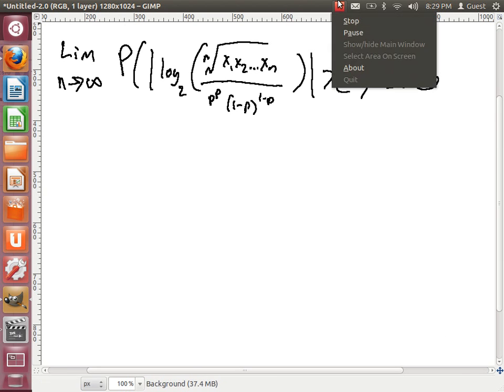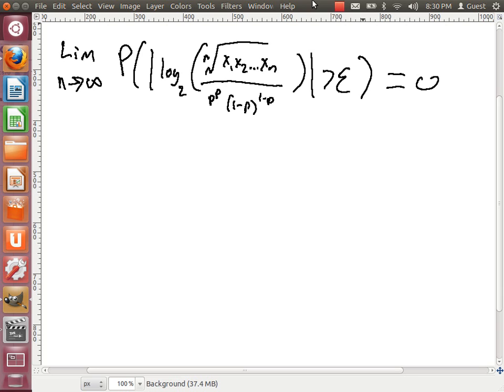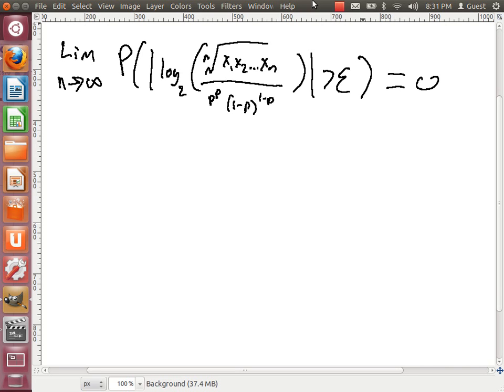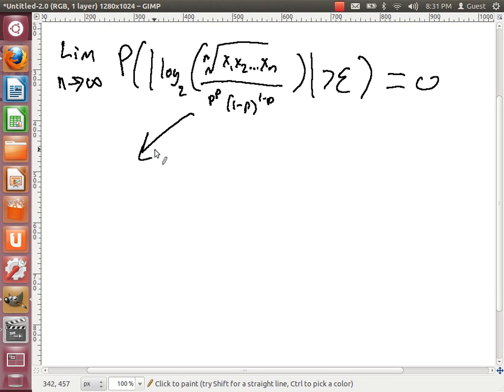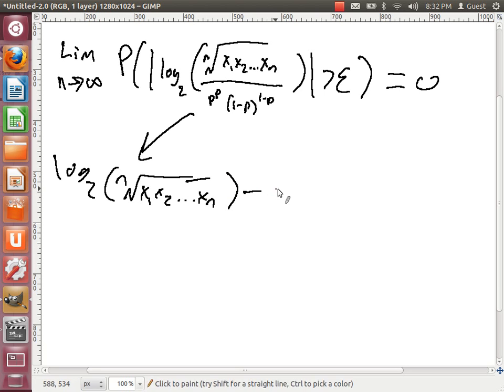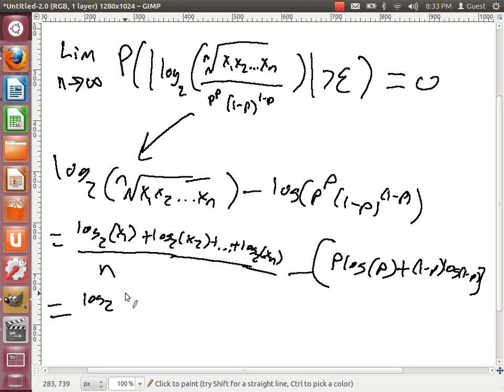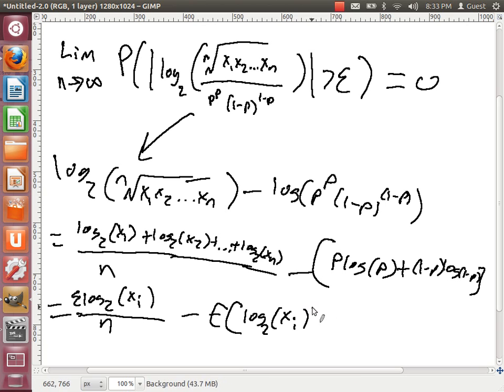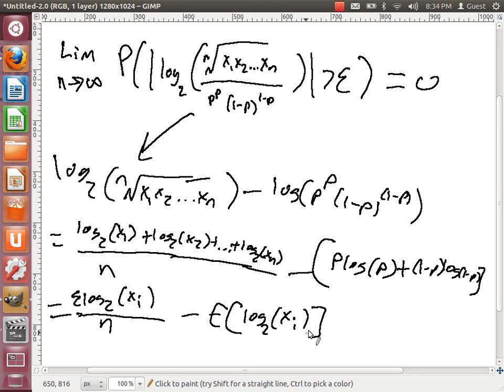Homework 14, Problem 2, Part 2